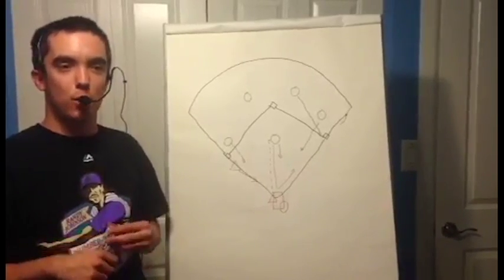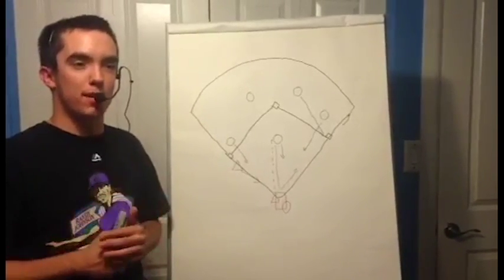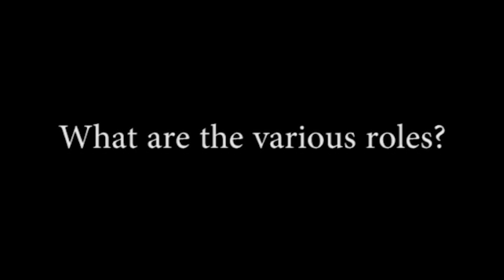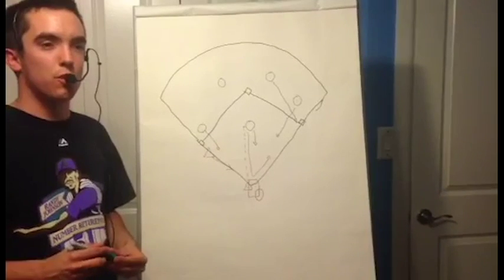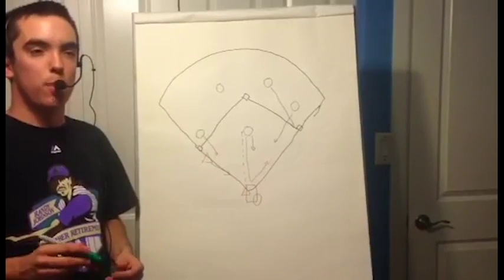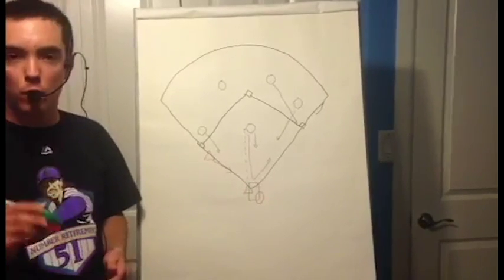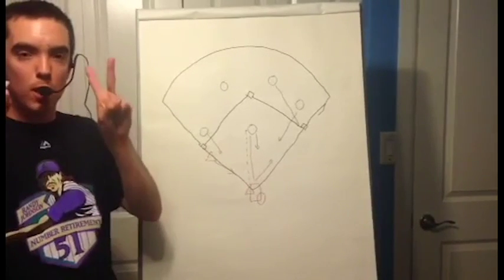How to Execute the Suicide Squeeze Play in Baseball